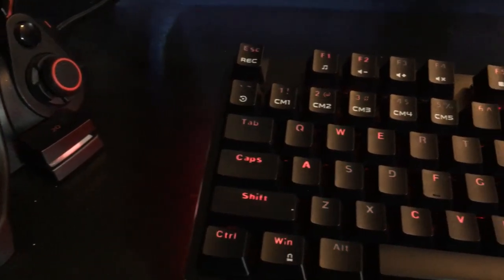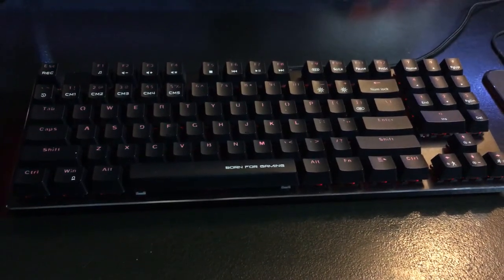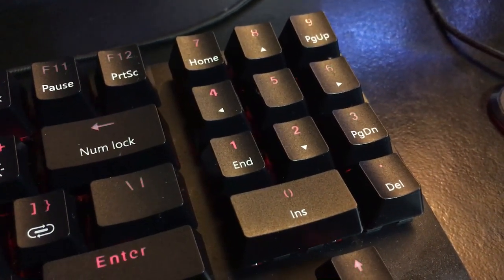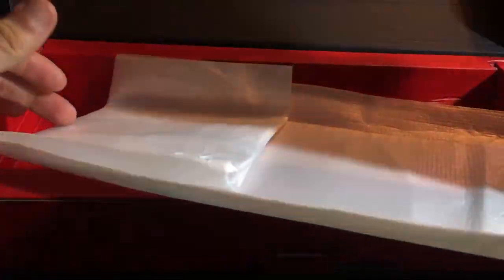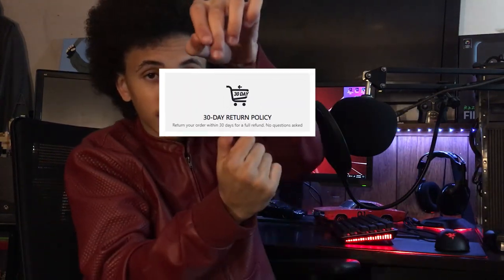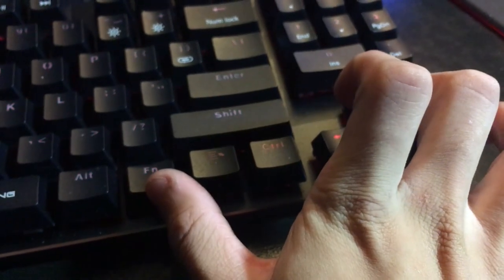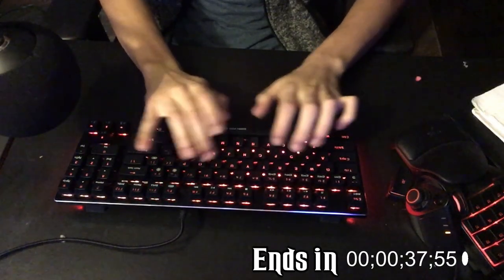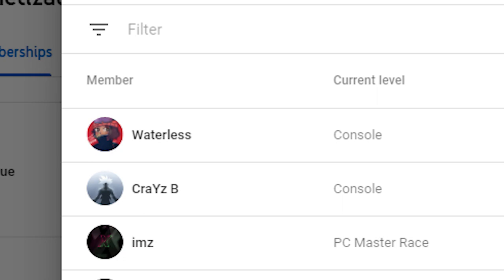A Unique $60 Mechanical Keyboard! BigBang S1 (Marvo KG934) Review 2020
Driver link is at the bottom of the page!

Time Stamps:
Intro: 0:00-1:00
Overview & Details: 1:01-3:46
Bad Unboxing: 3:47-5:20
Warranty: 5:21-5:48
Software 5:49-6:40
RGB Lol: 6:41-8:10
Sound Test: 8:11-9:01
Conclusion: 9:02-10:54

Another day, another TKL keyboard. Today we're taking a look at a keyboard I was sent by a small company by the name of Marvo, the KG934 or the BigBang S1. I do plan on having both more Marvo products, and more keyboards on the channel in the future, so be sure to keep an eye out for those! Again, I have to give a huge shoutout to Marvo for sending me an amazing product, and I sincerely appreciate the opportunity to review it. I really do hope you guys enjoyed the video, it's one that I'm extremely proud of. If you did, please be sure to drop it a fat like, and sub if you're new. I'll see you bois in the next one!

My Hardware

PC Specs:
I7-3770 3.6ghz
RX 580 8gb
12gb DDR3 1333mhz
500w EVGA Bronze PSU
Intel Q77 Chipset

Audio

Keyboard: Marvo KG934
Mouse: Razer Deathadder Elite w/FireFly V1 Mousepad
Controller: Razer Wolverine Ultimate
Keypad: Razer Tartarus V2

Displays

Main 144hz  monitor: BenQ Zowie XL2411P
Secondary 75hz monitor: ViewSonic VX2453MH-LED
TV: The same Tosiba TV from 2012 that you had